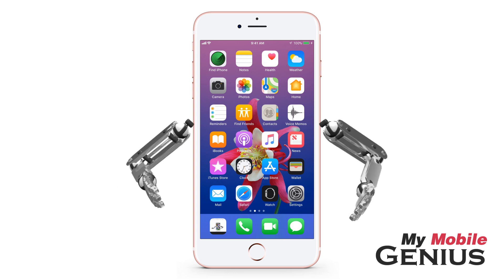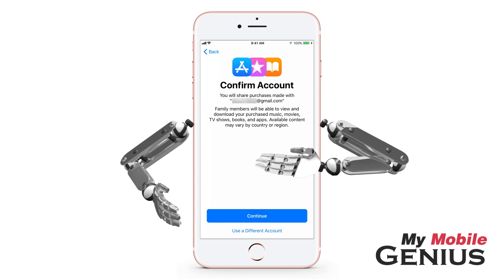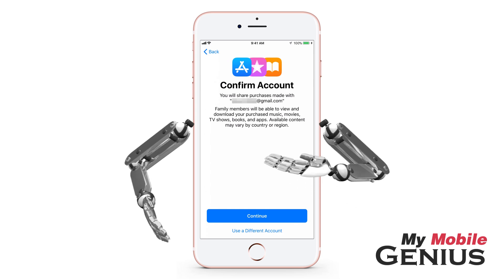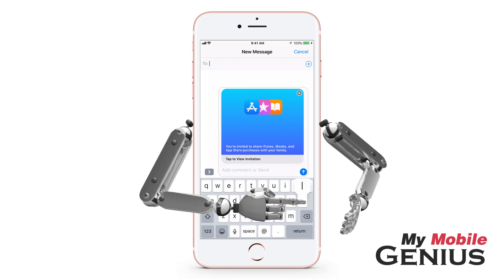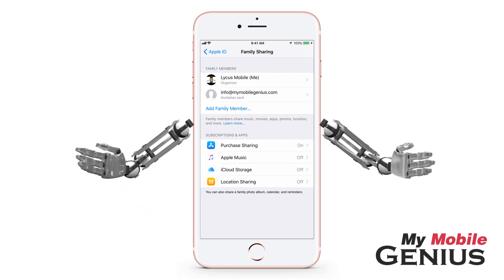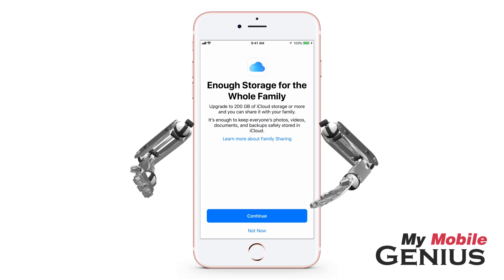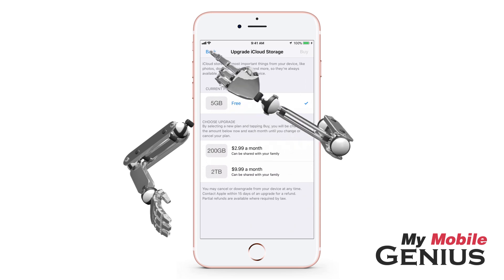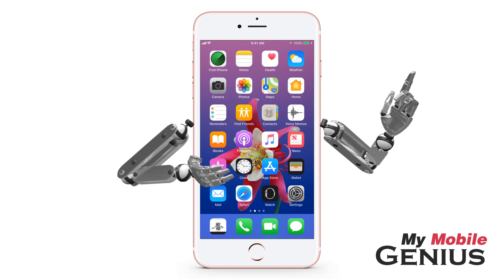How To Set Up Family Sharing iOS 11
How To Set Up Family Sharing iOS 11. Family sharing allows up to six devices in your Family, to share purchases from iTunes, iBook, Apps, as well as share Photos, iCloud Storage, a Family Calendar, and Family Member Current Locations. All of this even though each person has their own Apple ID and Password.

An adult in the family my activate Family Sharing by tapping on the Settings. On the Settings Screen tap on iCloud. You might now be prompted to Sign In. Tap on Set Up Family Sharing. Next tap on Get Started. Select the first feature you would like to share with your Family. An Adult needs to be the Family Organizer.